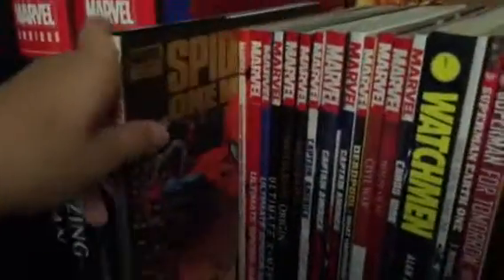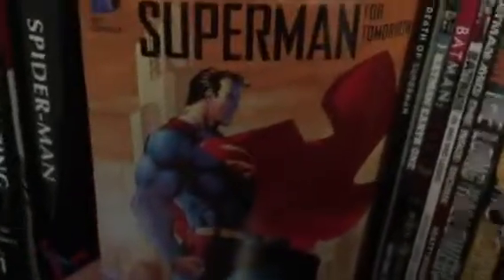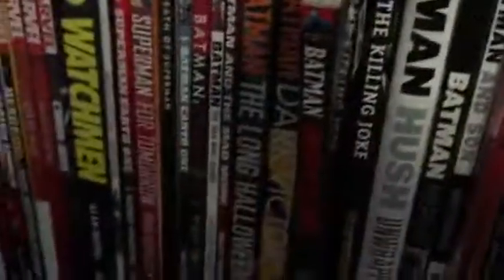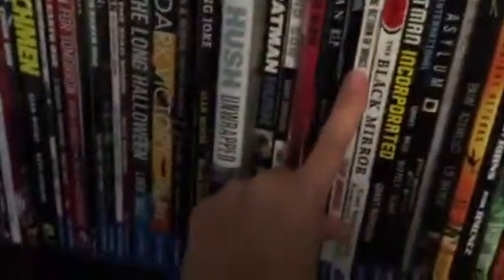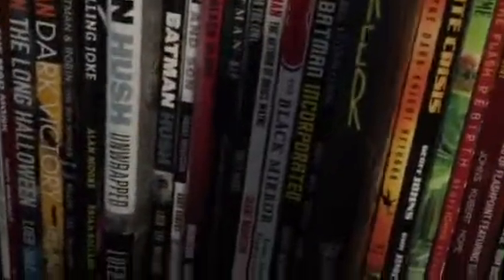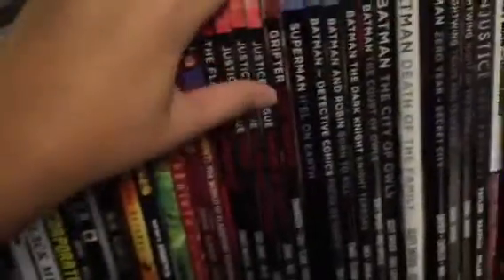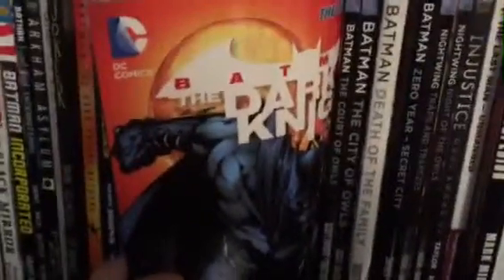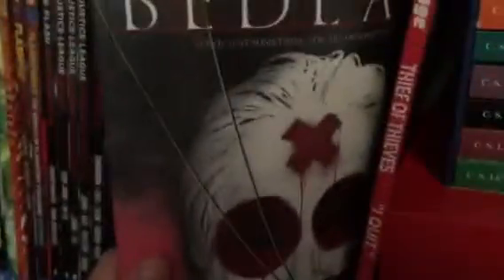Graphic Novel Collection Sept. 2014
My long awaited 2014 gn collection!